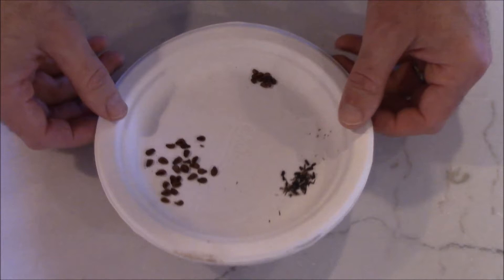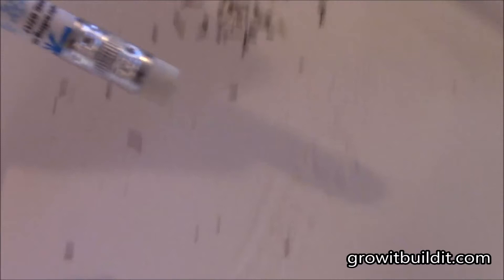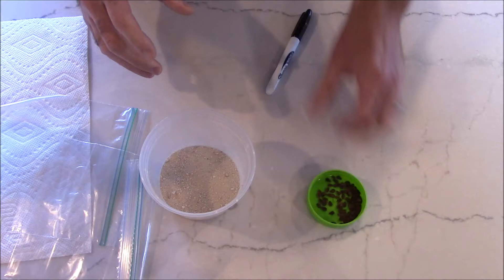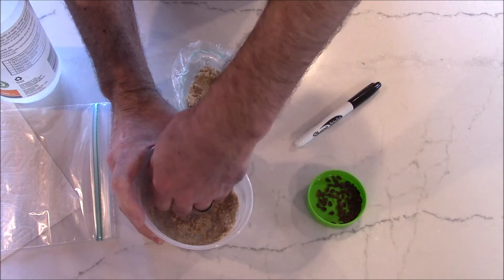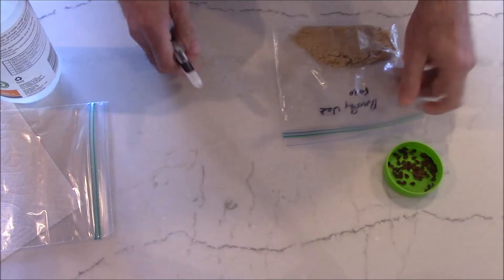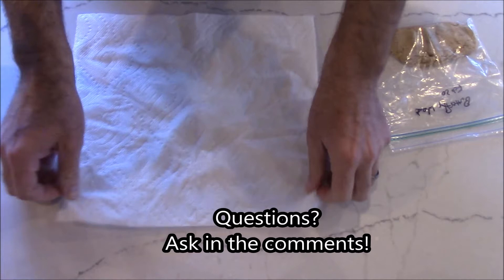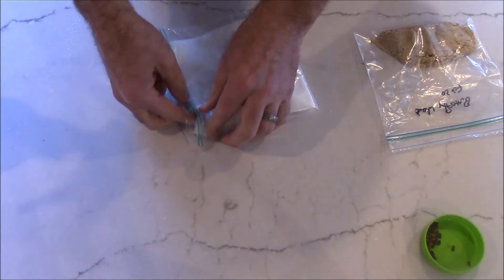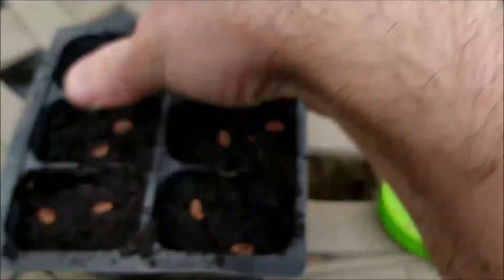How to Cold Moist Stratify Seeds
Learn the two best methods for cold moist stratification of seeds using the refrigerator, and when each method should be used and why.  I will teach you how to cold stratify small seeds using a moist paper towel, and larger seeds using sand.  Cold Moist stratification that normally takes place outdoors, in the ground over the winter.  At least that is how mother nature does it.  I will show you how to 'trick' the seeds into thinking they've been outside all winter long, while really they are just in your fridge.

Interested in trying Winter Sowing instead?  We have a guide/video here -